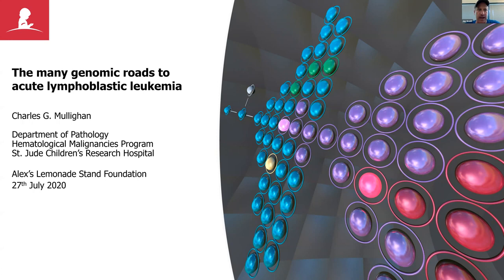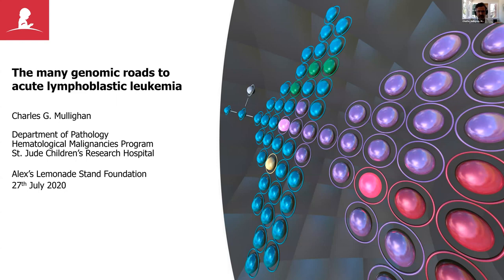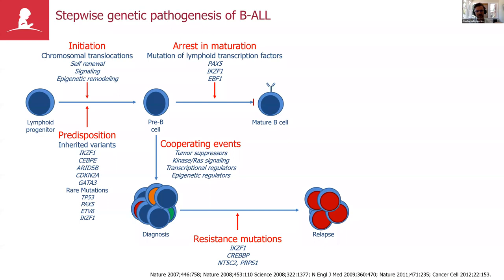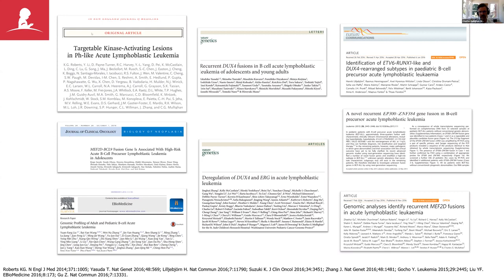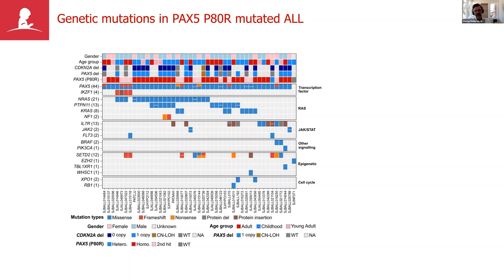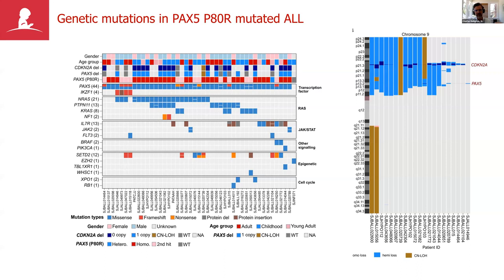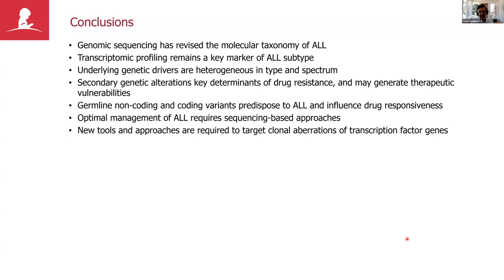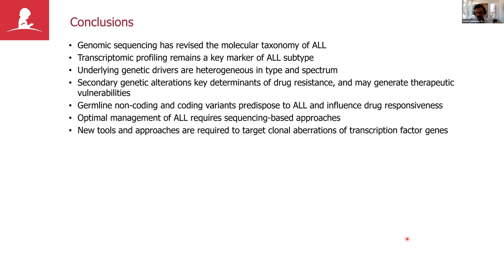The Many Genomic Roads to Acute Lymphoblastic Leukemia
On Monday, July 27, 2020 Alex's Lemonade Stand Foundation (ALSF) presented a virtual childhood cancer lecture featuring Charles Mullighan MBBS (HONS), MSC, MD, from St. Jude Children's Research Hospital.

Upon completion of this lecture, participants will:

1) Understand the current molecular subtypes of ALL.
2) Understand the diversity of genetic alterations that drive leukemogenesis.
3) Learn diagnostic and therapeutic implications of the revised taxonomy of ALL.

to learn more about ALSF's Virtual Childhood Cancer Lecture Series and to register for upcoming lectures.